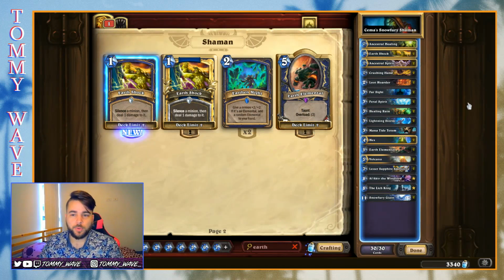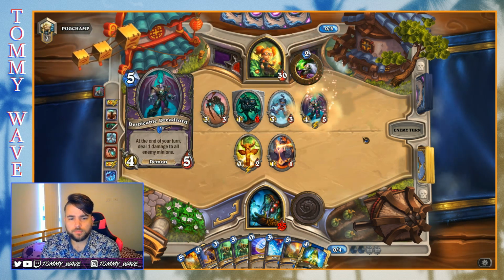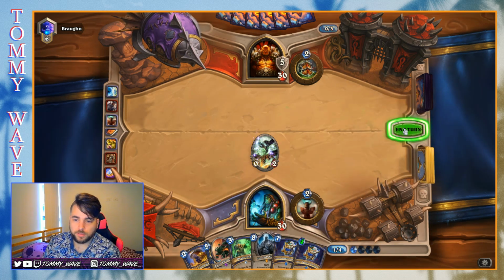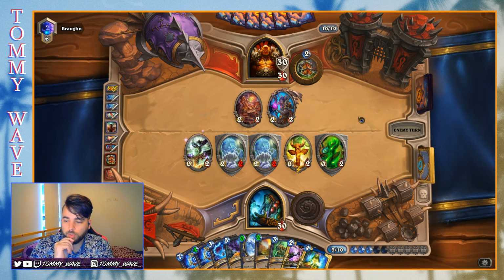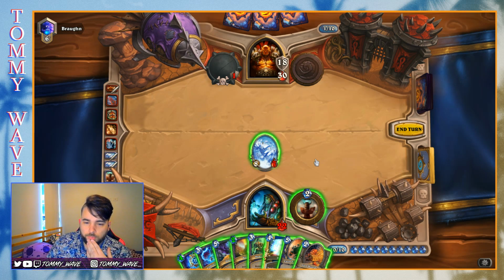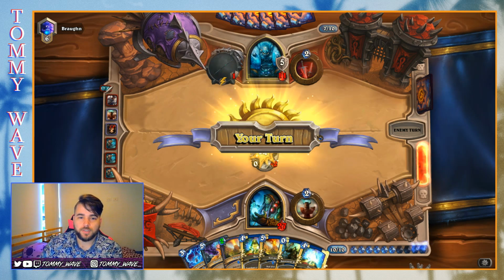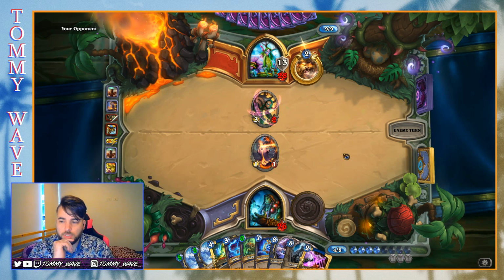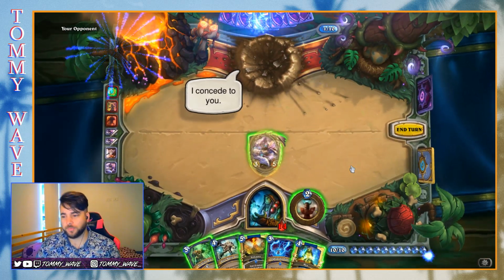Cema's Spellstone Shaman - Hearthstone Decks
Cema's Spellstone Shaman

Games start at 4:30

Deck code:
AAECAaoIBCCVAYEEws4CDe4B+wGUA/UE/gX/BbIG9QjHwQKNzgK60gLD0gLz5wIA